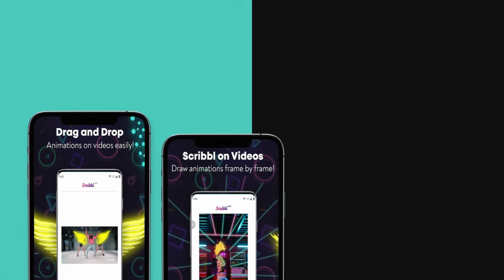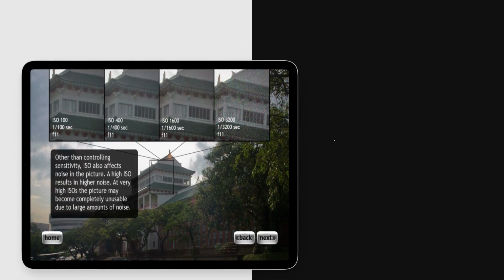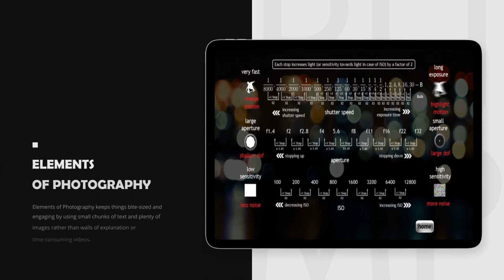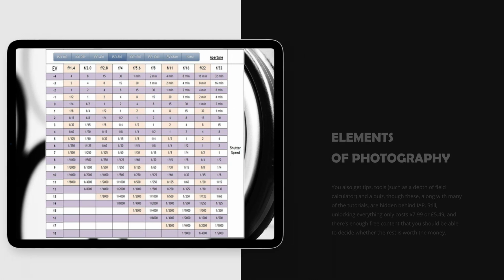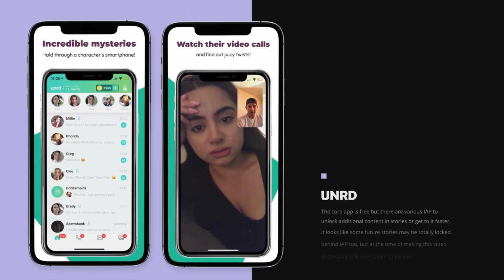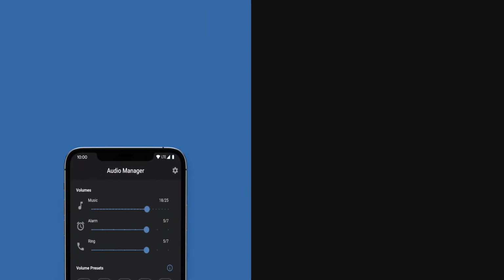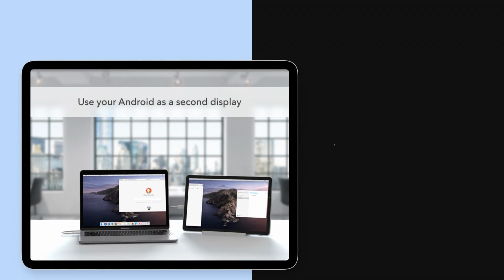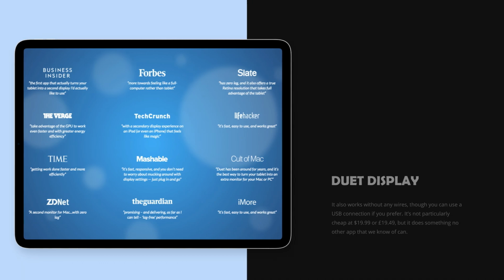Top Best Apps For Android ⚡⚡ in 2021 (May) - Part # 2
Hello, friends in this video I will talk about Best Apps For Android. These are really the best android apps in 2021.

Best Apps For Android In 2021
0:00 – Intro
0:25 – Scribbl
1:13 – Elements Of Photography
2:21 – UNRD
3:40 – Audio Manager
4:42 – Duet Display
5:30 – Abstruct